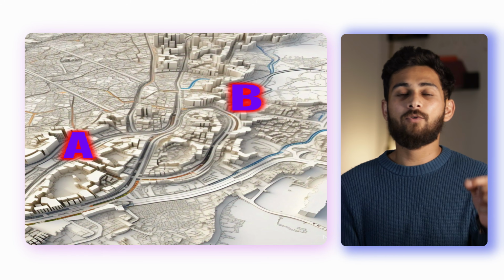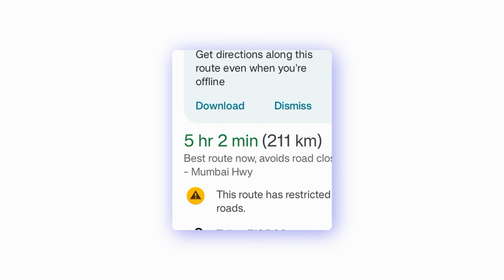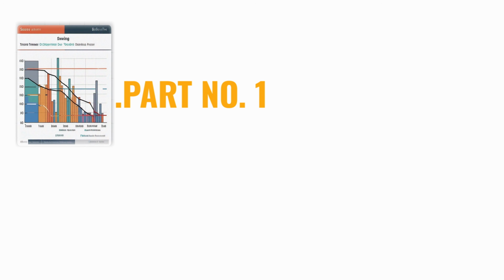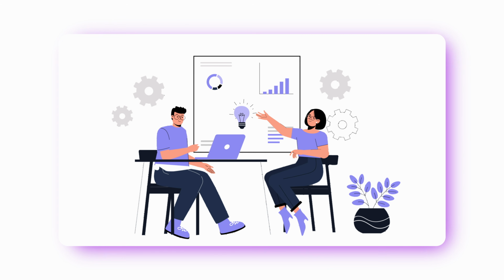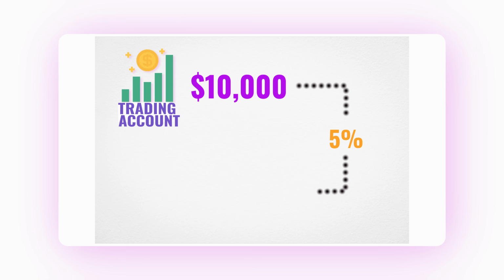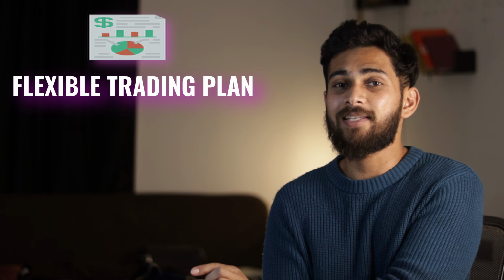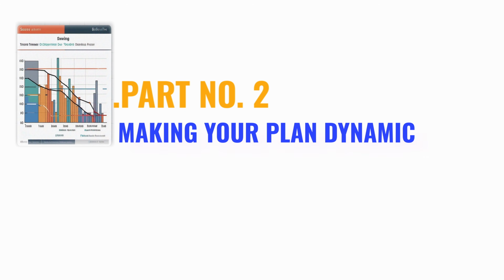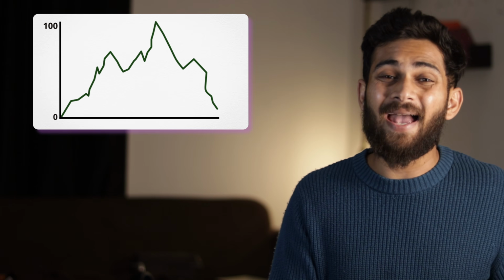How to Create a Perfect Trading Plan – Step-by-Step Guide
A solid trading plan is the key to long-term success in the markets! 📈 In this video, we’ll break down how to create the perfect trading plan that keeps you disciplined, reduces emotional trading, and maximizes your profits.

🚀 What You’ll Learn:
✅ Why a trading plan is crucial for success
✅ Essential elements of a perfect trading plan
✅ Risk management strategies to protect your capital
✅ How to set realistic goals & track performance

Whether you're a beginner or an experienced trader, having a structured plan can take your trading to the next level. Watch till the end to get a FREE trading plan template! 🎯